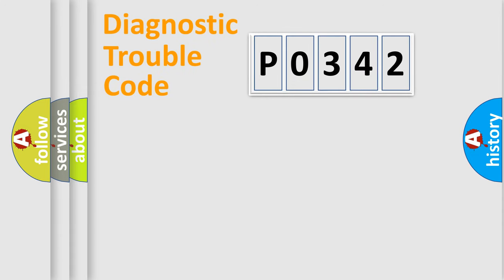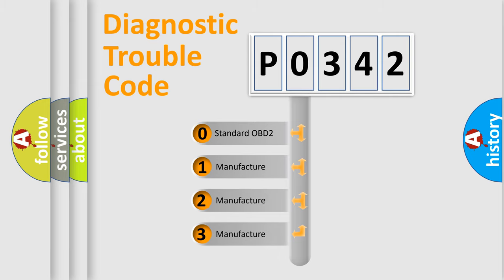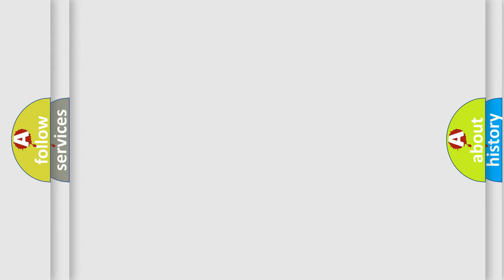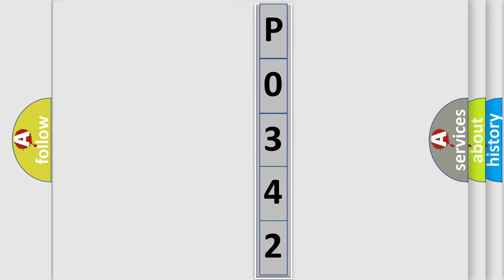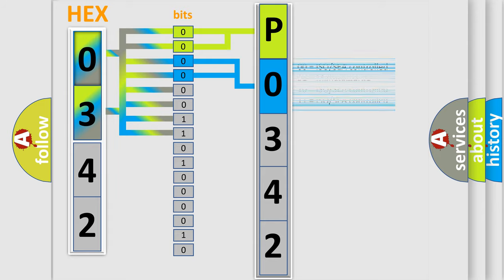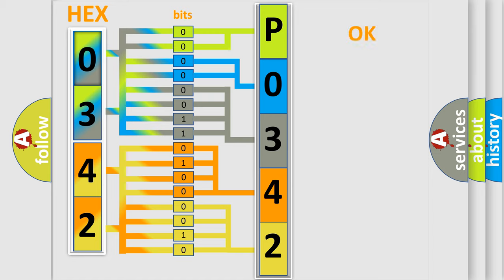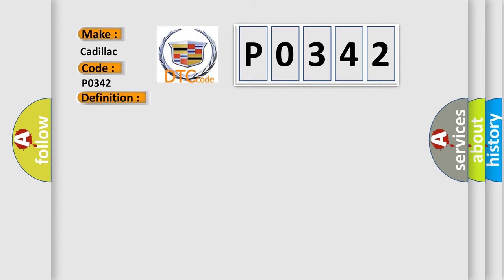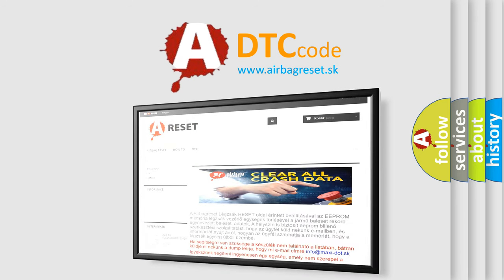DTC cadillac P0342 Short Explanation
Contents:
0:21 Basic DTC analysis according to OBD2 protocol standard.
1:48 Insight into programming
2:58 A diagnostically understandable description of the Diagnostic Trouble Code
3:05 Basic error definition

Make:
Cadillac
Code:
P0342
Definition:
CMP Sensor Signal Stuck Low
Description:
The engine speed is less than 4,000 RPM.
Cause:
Camshaft reluctor wheel damage
The sensor coming in contact with the reluctor wheel